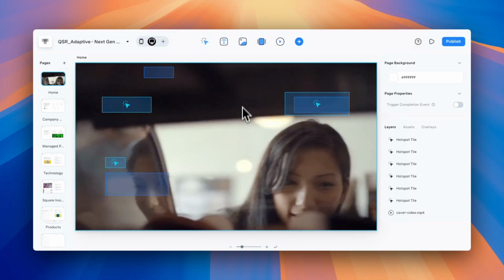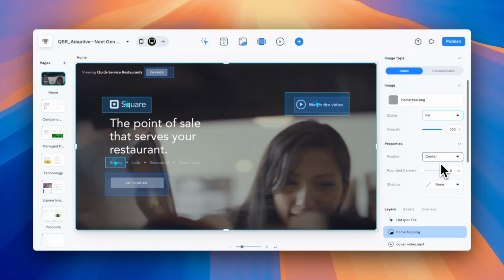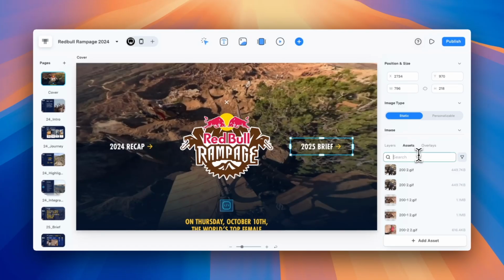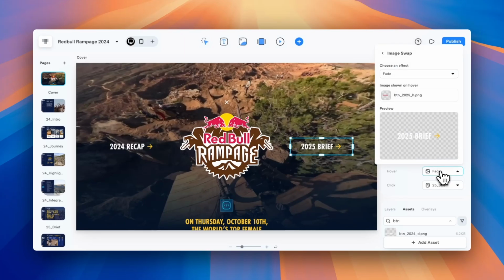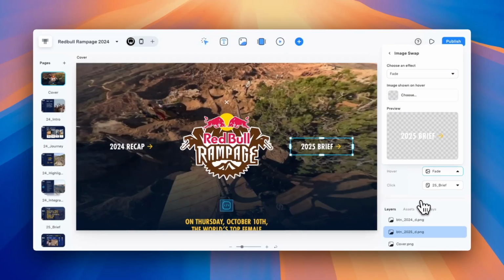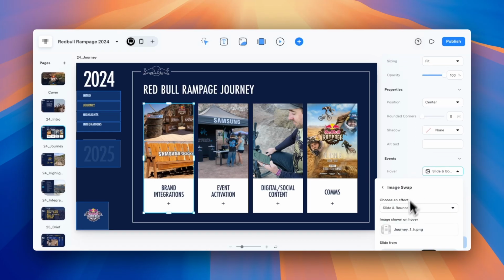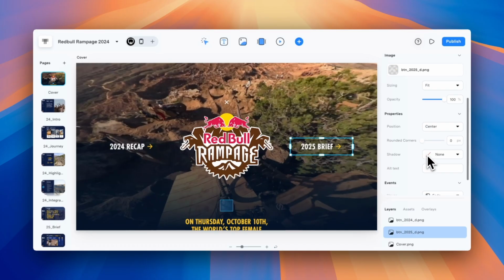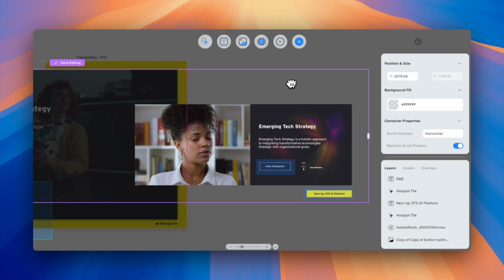How to use the Image Tile